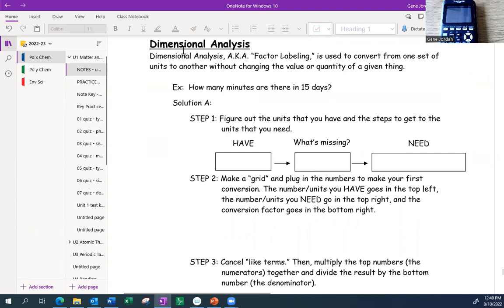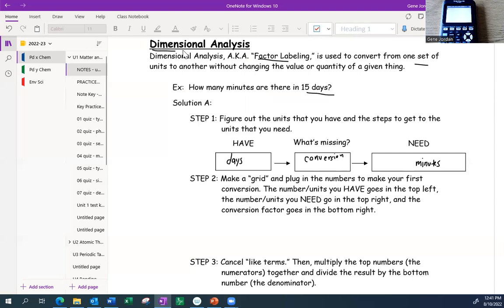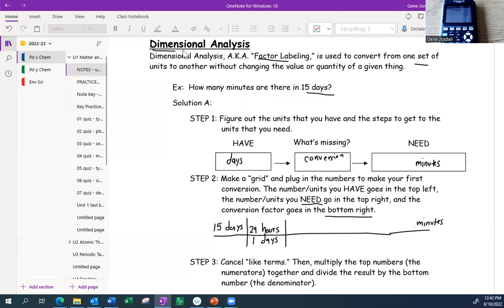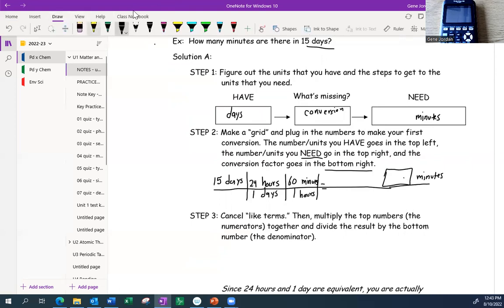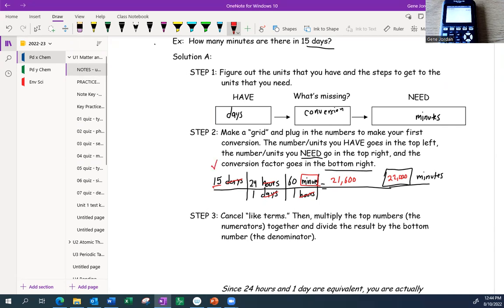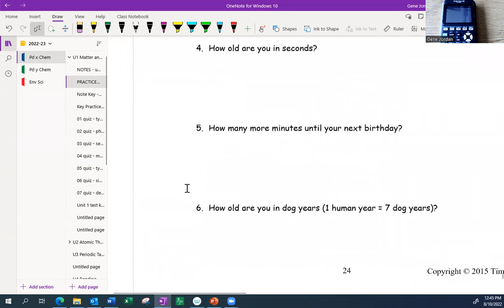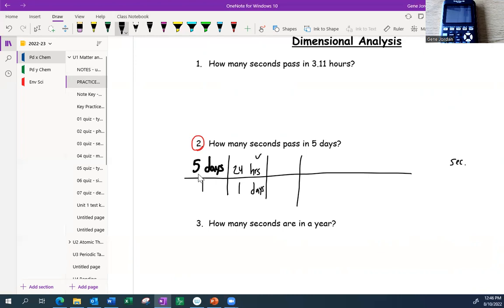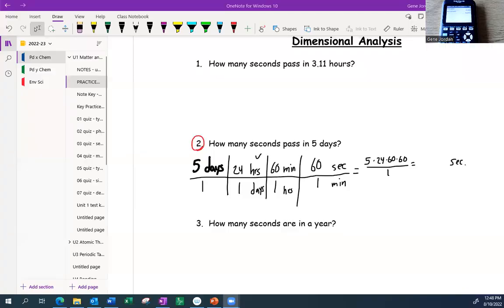Chem U1L9b Dimensional Analysis